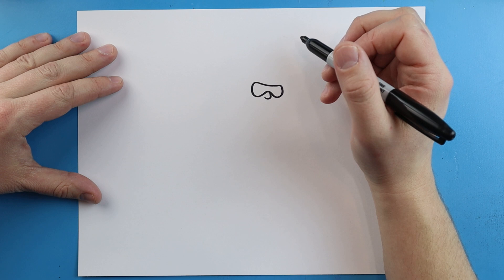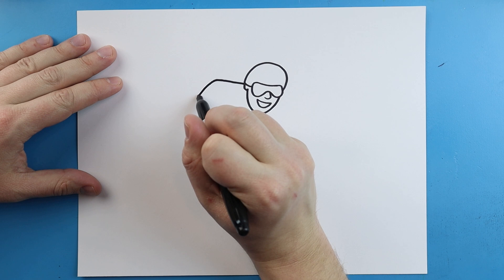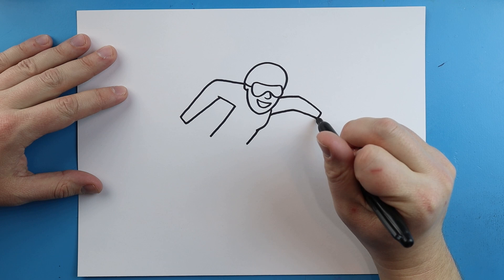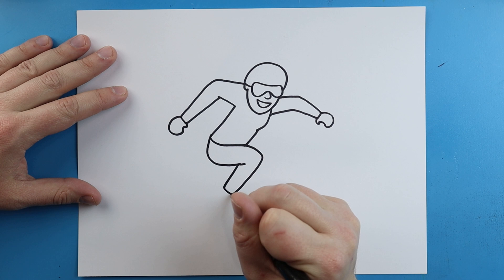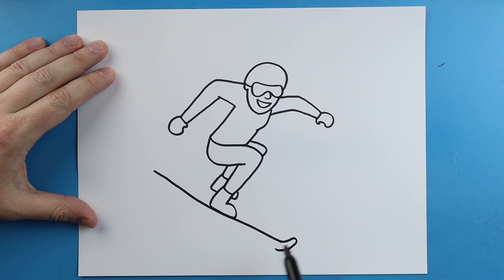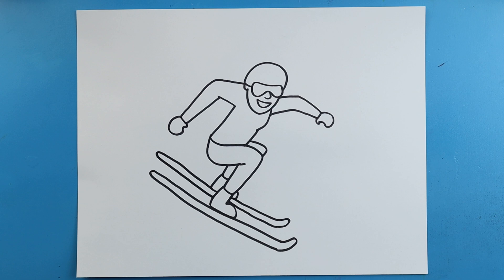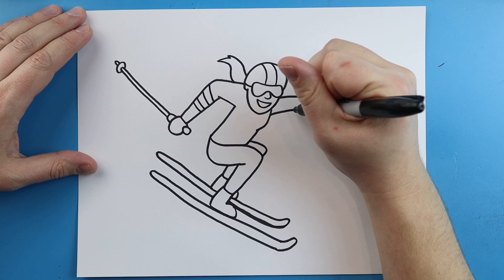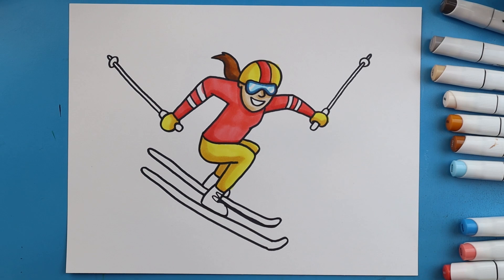How to Draw SKIING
Step by step video on how to draw someone SKIING!!!